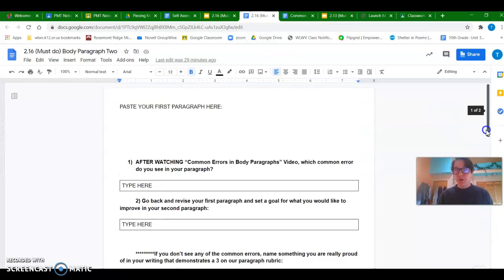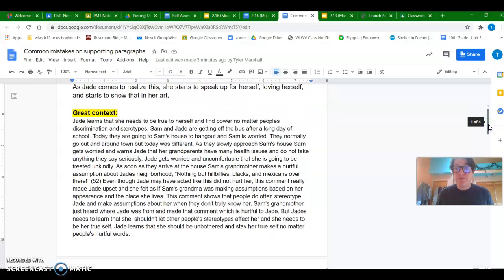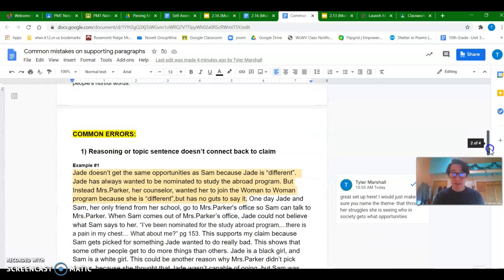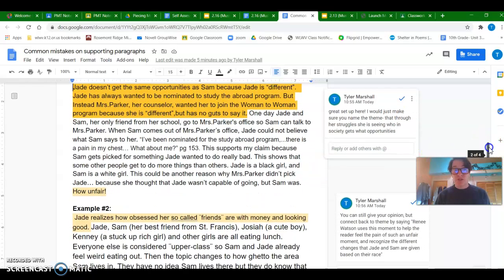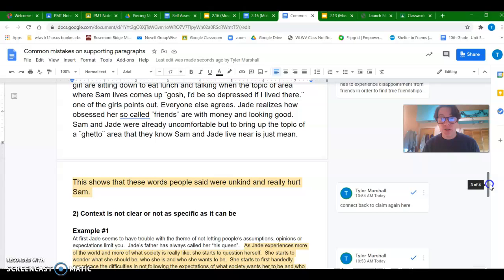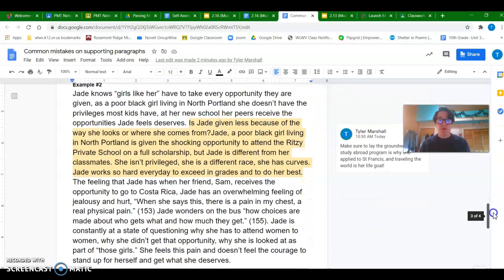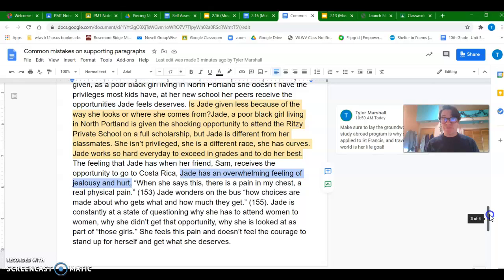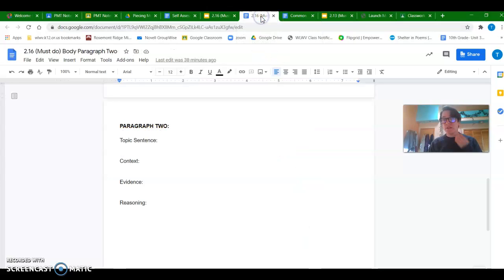Common Errors in supporting paragraphs